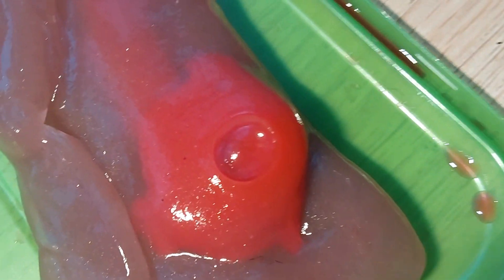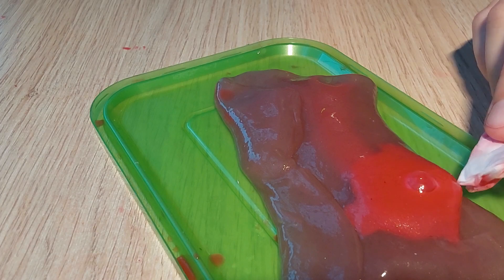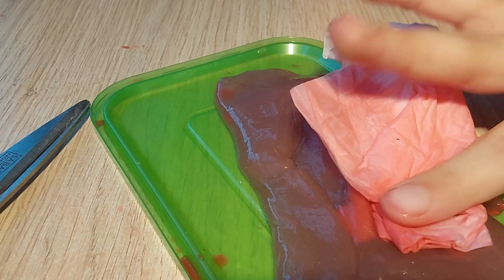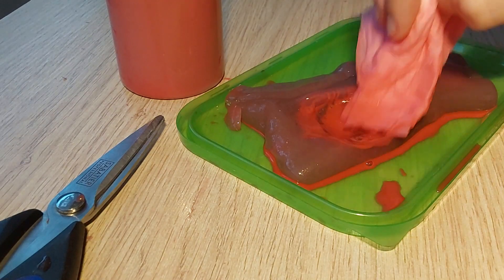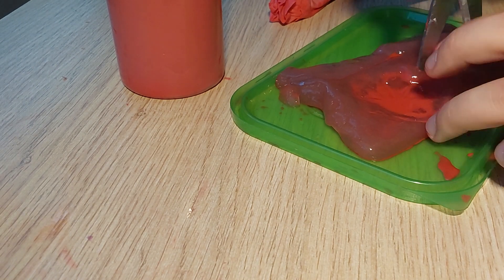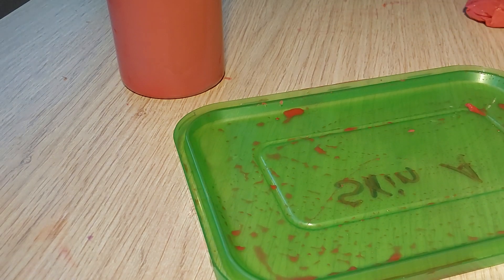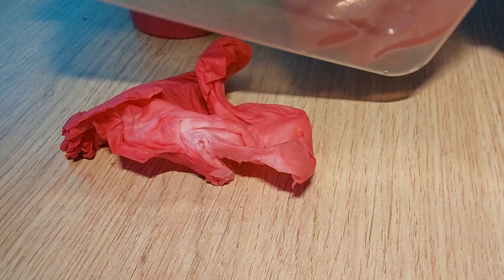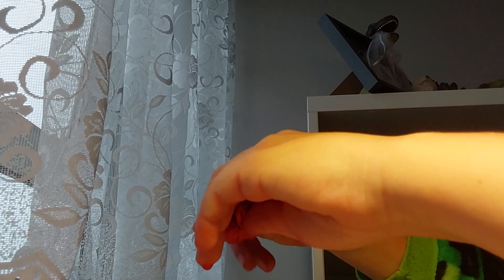random bloodblister video